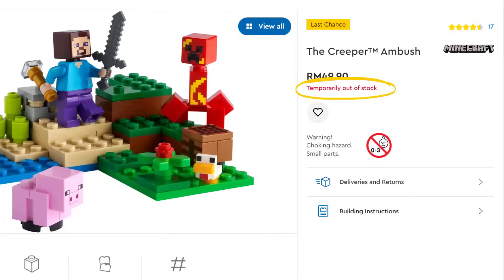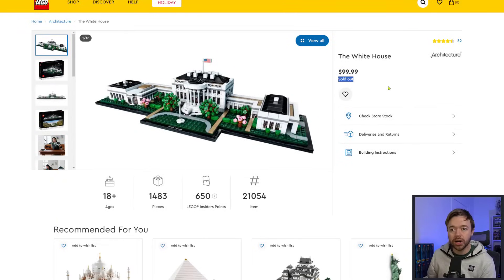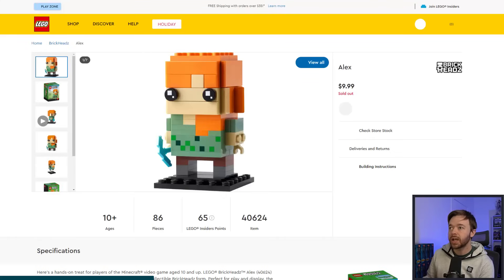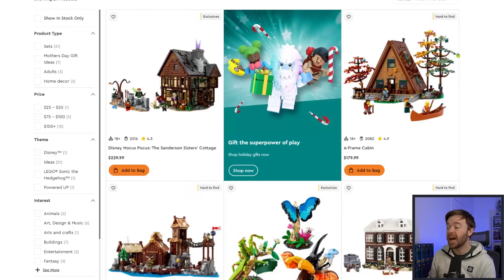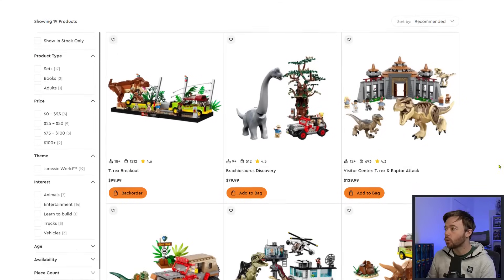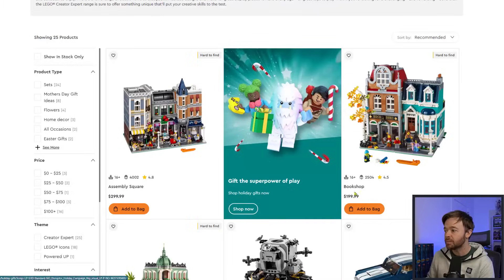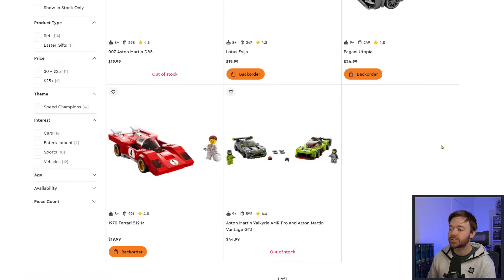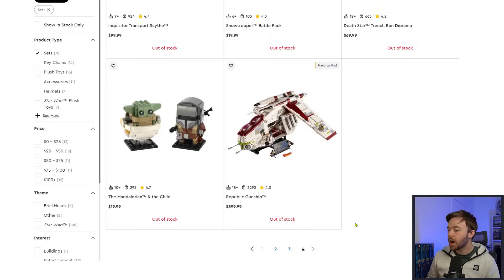These LEGO Sets Are GONE FOR GOOD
STEP 1: GET YOUR FREE ACCESS TO OUR FACEBOOK GROUP

STEP 4: LEARN HOW TO PICK WINNING LEGO INVESTMENTS
Please note: The content published by Brick Bucks does not constitute financial or professional advice. We are not financial advisors or professional fiduciaries. All content published by Brick Bucks is for your entertainment only. All results shown are not typical and there is no guarantee that you will achieve the same results.